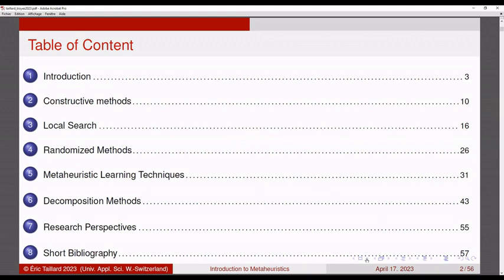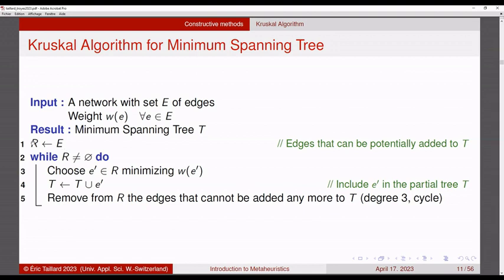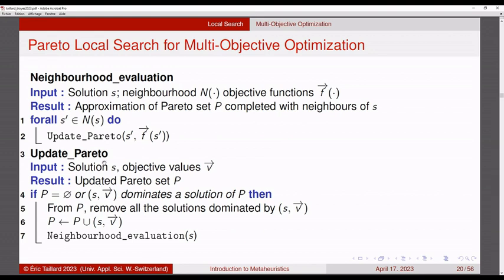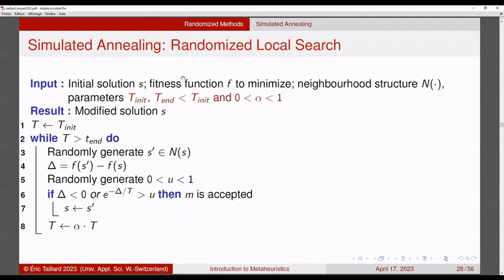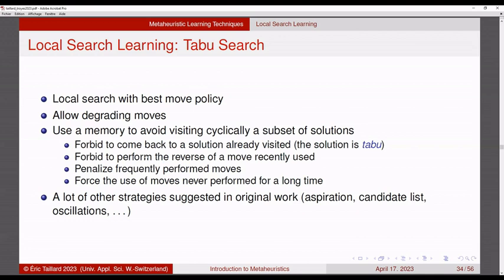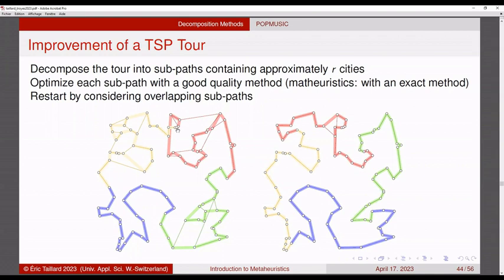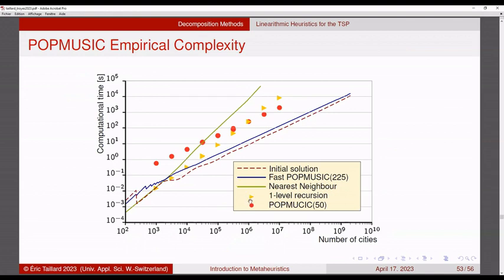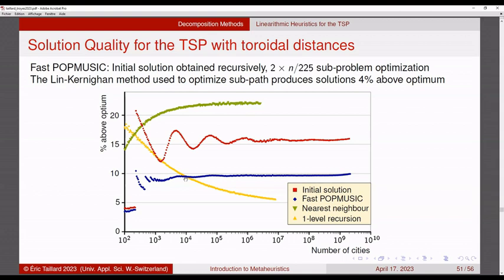Eric Taillard - Introduction to Metaheuristics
Introduction to Metaheuristics